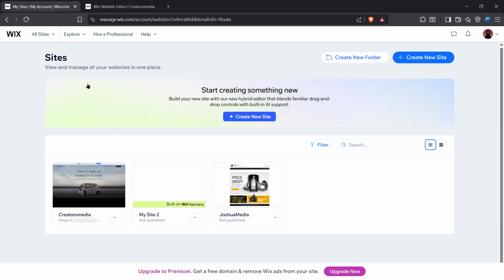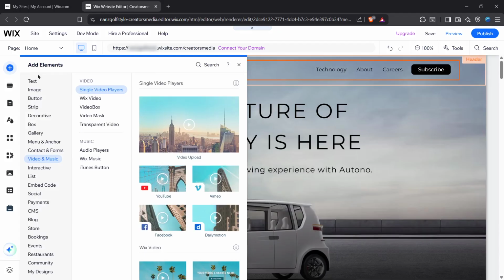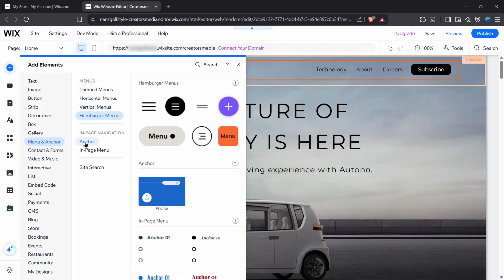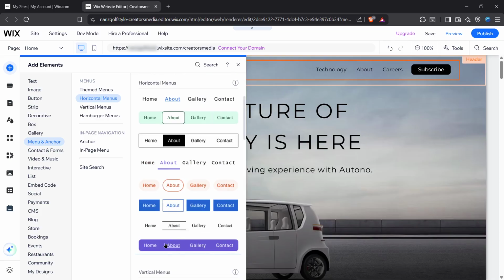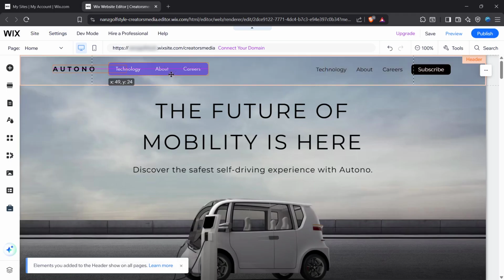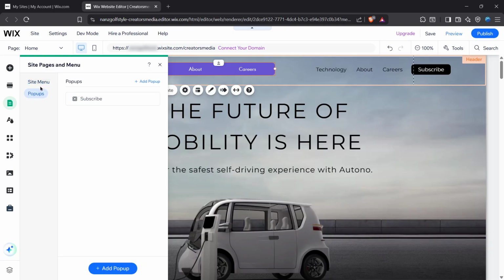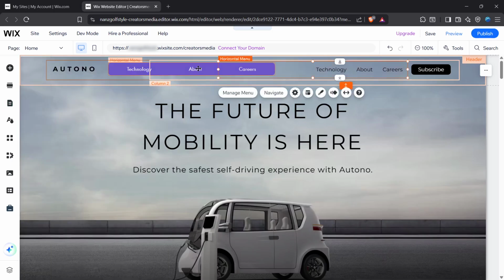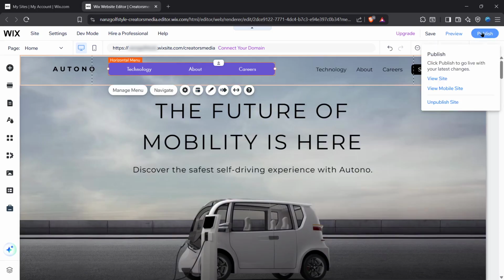How to Add Menu Header on Wix (Step by Step)